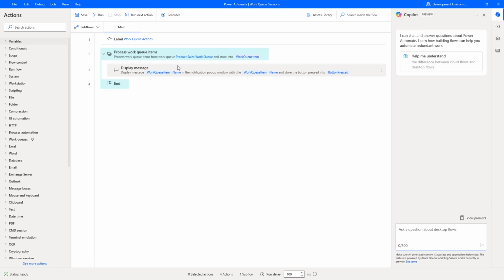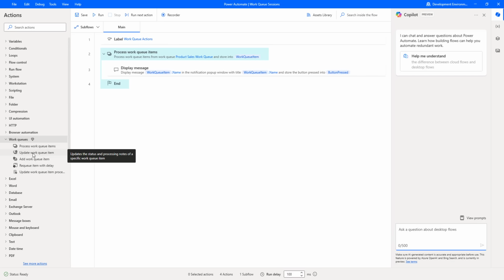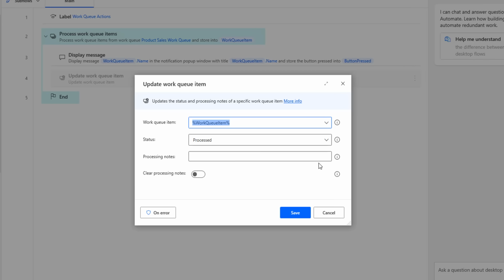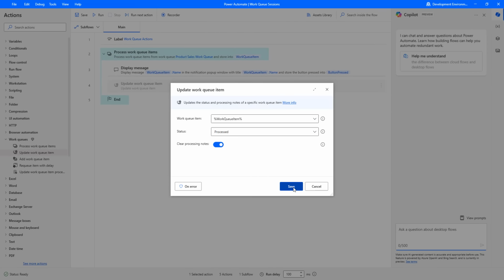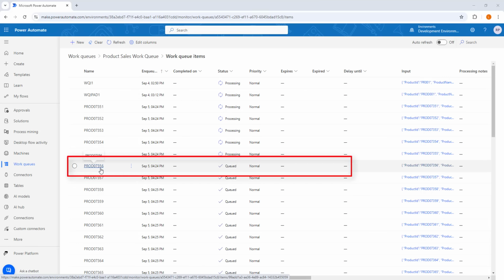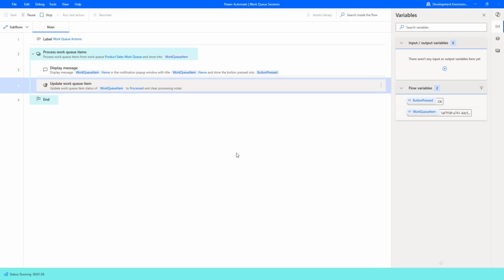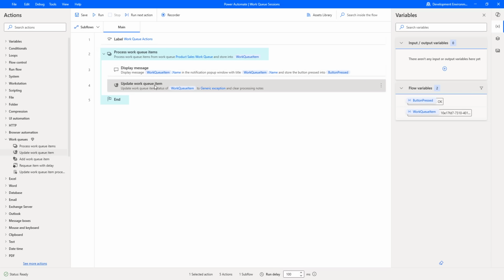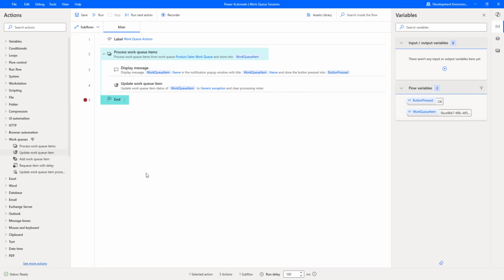Power Automate Desktop || Update work Queue Item ( Work Queue Actions)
00:00 Update Work Queue Item Actions ( Work Queue Actions)

Our best RPA Courses are available in Udemy & Udemy Business